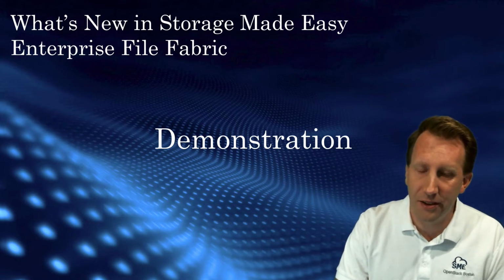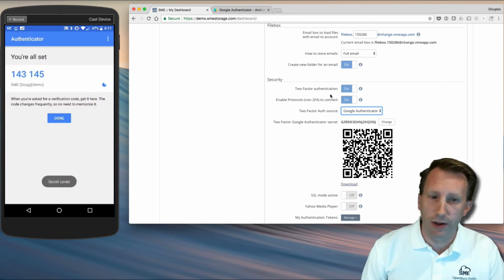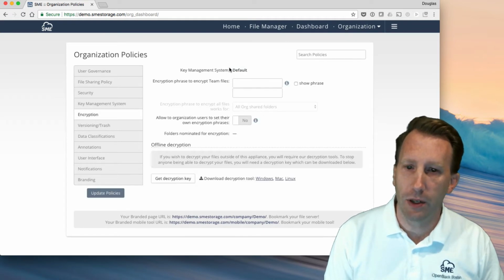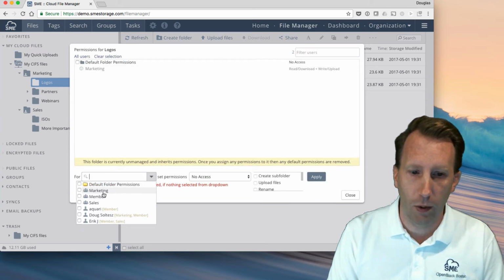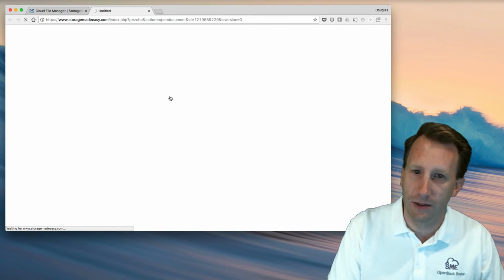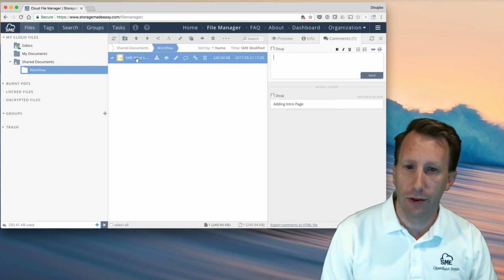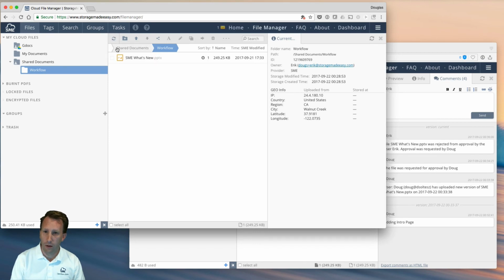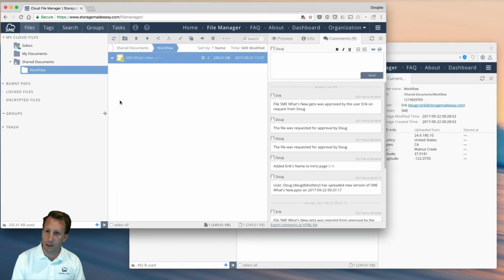Storage Made Easy Enterprise File Fabric September 2017 Release update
This video outlines the September 2017 release features of the Storage Made Easy Enterprise File Fabric inclusive of demos of each new feature.